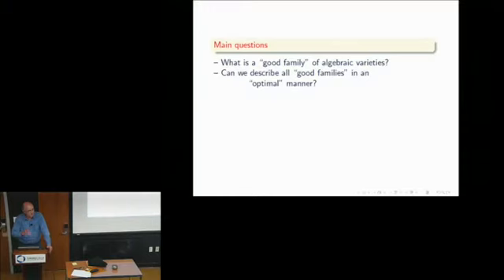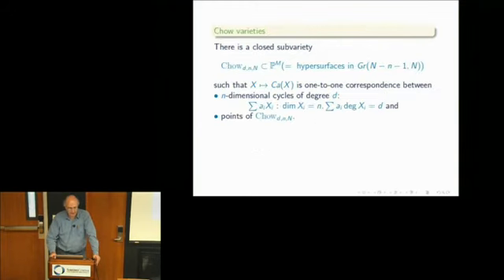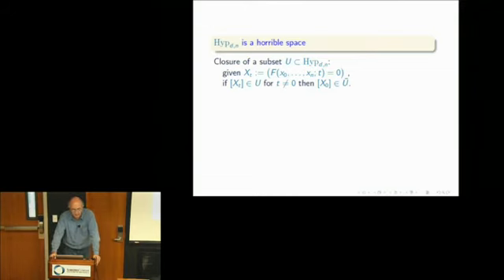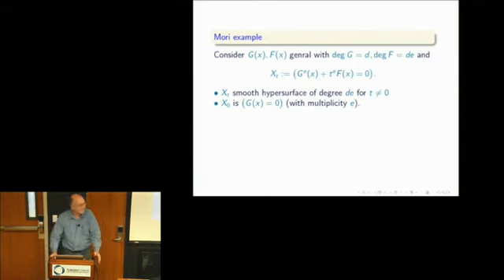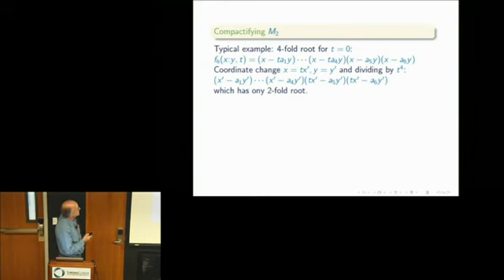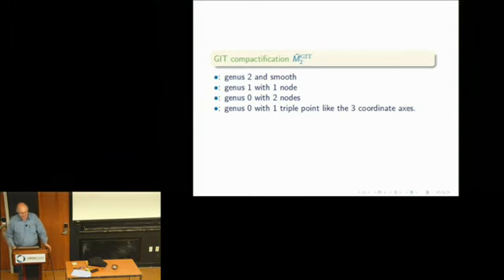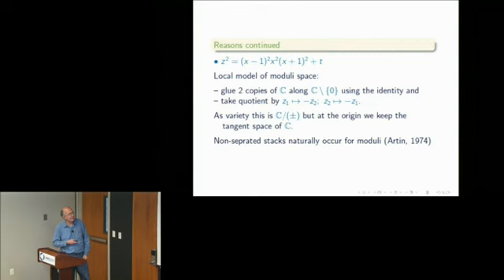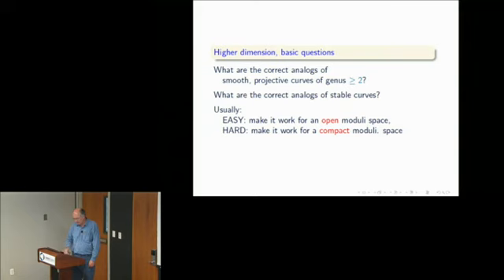Families of algebraic varieties I - János Kollár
The aim of the talks is to explore the notion of "good families" of algebraic varieties. Lecture 1 will give many examples of families, some good, some bad. These will guide the development of the general theory. The broad outlines will be given in Lecture 2, while some interesting but more specialized topics will be discussed in Lecture 3.